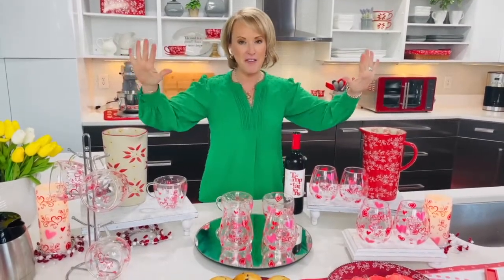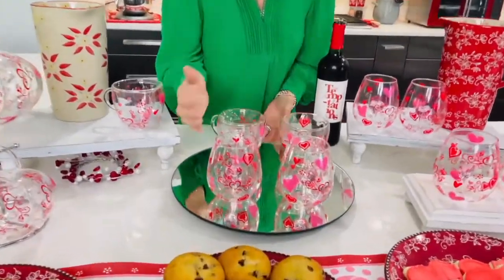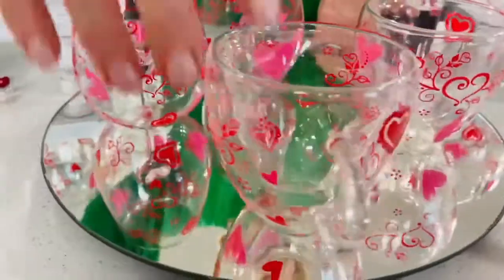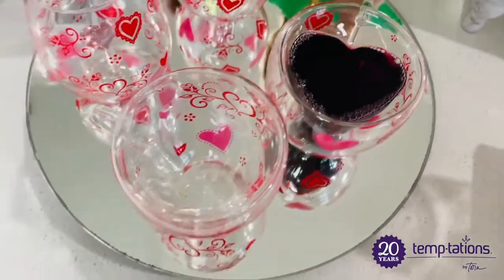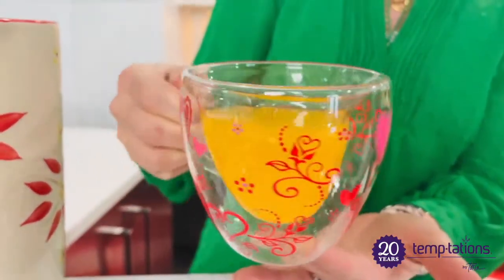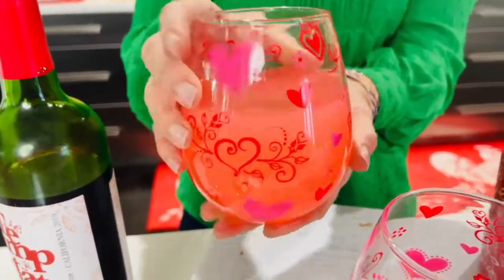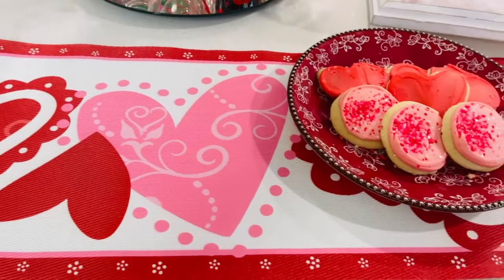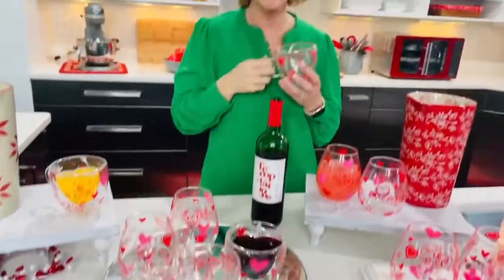Tara's Must Haves Romance Glass Mugs Tumblers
Embellished top to bottom with our Romance pattern, these sweet sets of mugs or tumblers will add a touch of love whenever you need it. Plus, they offer additional surprises inside! The interior wall of the mugs is heart-shaped, so when you pour yourself a coffee, you’ll see the love reflecting up at you. The glass tumblers each feature an adorable pink glass heart "floating" in the bottom, which will peek out of your beverage as you drink.

Made entirely of beautiful glass and dishwasher safe, these drinkware sets make perfect gifts for Mothers' Day or as a 'just because' for someone else you love (including yourself!).

 This item includes 1 set of either:

(2) 8 oz Double-walled glass mugs, 5.3”L x 4”W x 4”H
(2) 16 oz Glass tumblers, 3.5” Diameter x 4.5”H
Stoneware is dishwasher, microwave, refrigerator, and freezer-safe; oven-safe up to 500°F
3-year limited manufacturer’s warranty
Previously recorded live videos may contain expired pricing, exclusivity claims, or promotional offers and not all colors